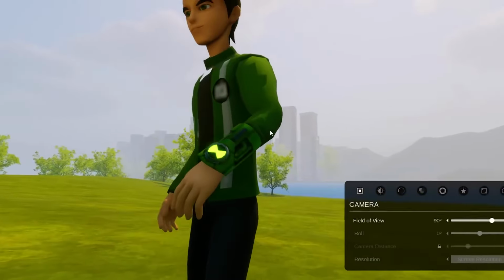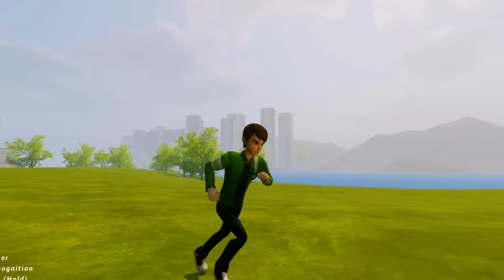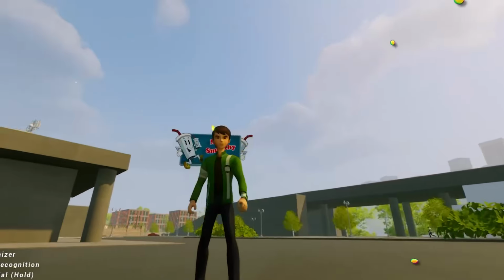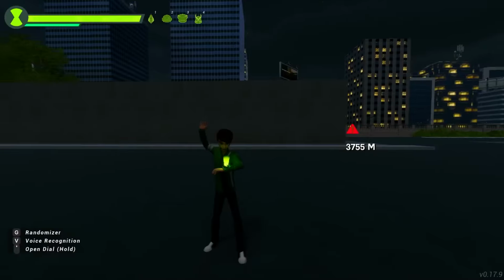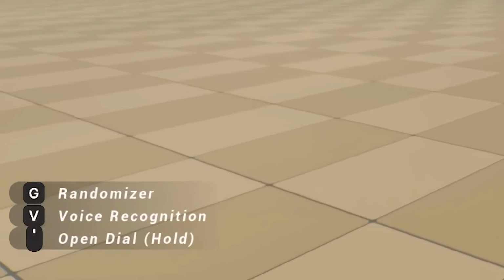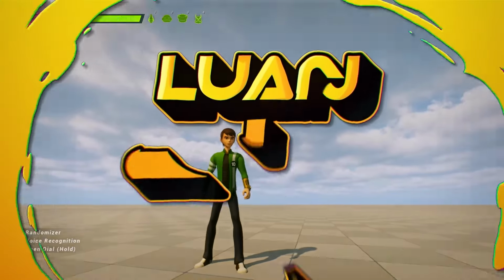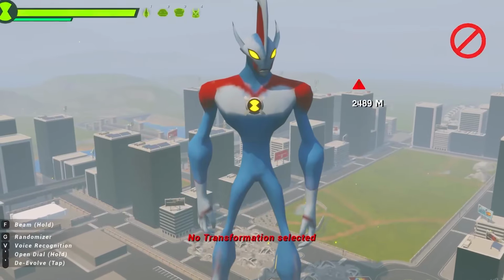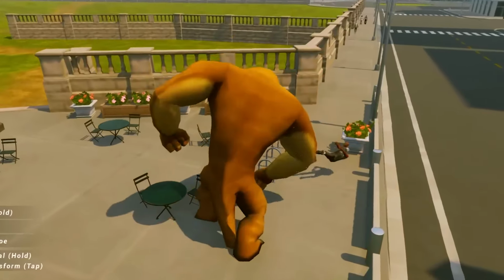All the Secrets in the New Ben 10 Game Revealed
Ben 10 fans, you won't believe the crazy updates in this fangame! From giant aliens wrecking cities to secret Omnitrix colors and wild new powers, we're uncovering every hidden feature. Want to know how to unlock Gigante or make your Omnitrix glow? Stick around for all the juicy details!

👉 This channel was created in collaboration with @luanlgh

00:00:00 - Introduction and Video Overview
00:00:12 - Updated Game Features and New Aliens
00:01:15 - Unlocking Secrets and Omnitrix Variants
00:02:48 - Rumors, Feedback Alien, and New Features
00:03:44 - Omnitrix Randomizer and Supreme Aliens
00:06:16 - Exploring Alien Forms and Omnitrix Colors
00:07:48 - Voice Recognition and New Gameplay Updates
00:09:31 - Installation Guide and Final Thoughts